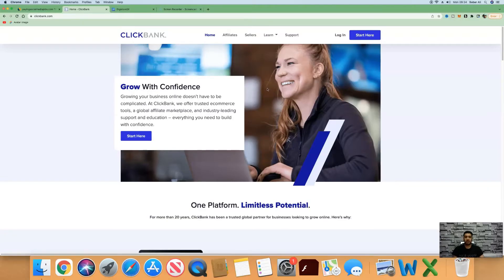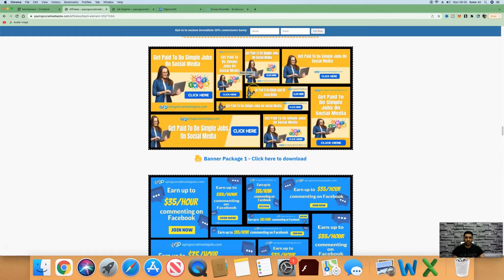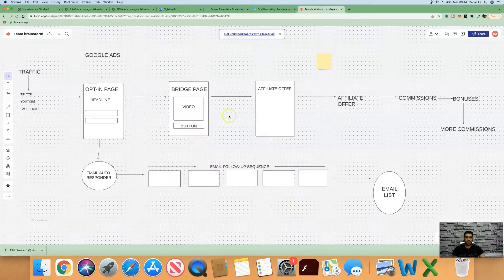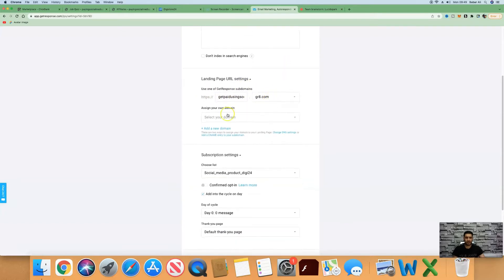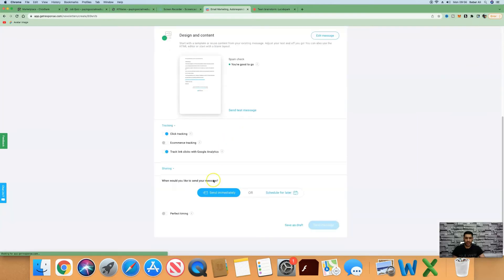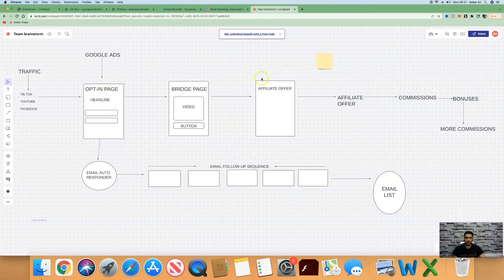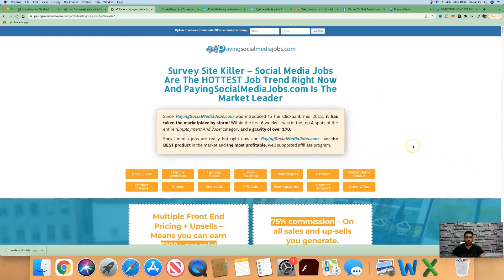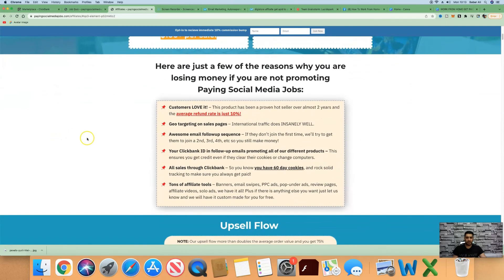*INSTANT PAYMENTS* Make Money Online For FREE Affiliate Marketing For Beginners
Learn how to build a successful affiliate marketing business from scratch copy + paste perfect for beginners, as well as help you earn multiple and recurring commissions on auto-pilot

Are you looking to learn how to make money online for free but you want to avoid all that frustration as nothing seems to work for you

Well on this video today, I want to show you a very easy beginner-friendly way to make money online with affiliate marketing.

But you must watch this entire tutorial as you will need all the steps to make this work. Not only is this a free way to make money it can be done from anywhere in the world.

On top of this, this can be done by anyone as it's super simple and for beginners so if you want to make money online with affiliate marketing watch this entire video as we're starting right now.

as a complete beginner to fast track your success, and you don't make the same mistakes as I did when I first started affiliate marketing four years ago:

I have left my mobile number at the top of the description,

so I can guide you further if you think affiliate marketing is something you want to pursue or an aspiring affiliate marketer. You want to take it to the next level and start making money online with affiliate marketing.